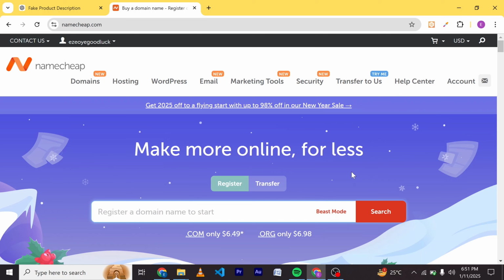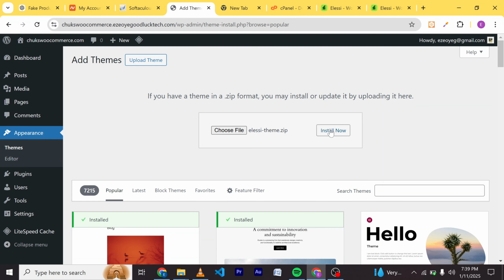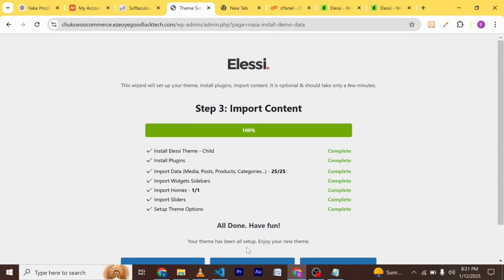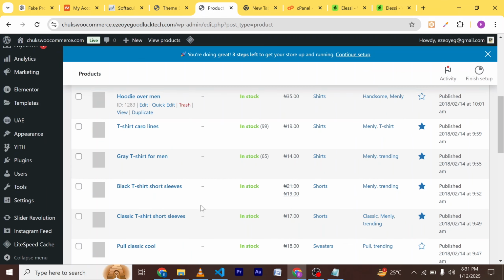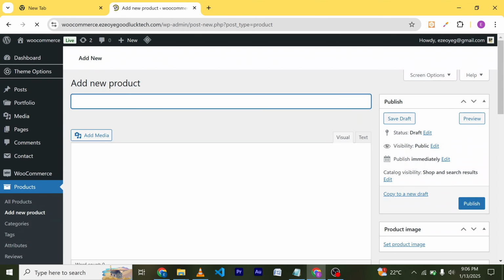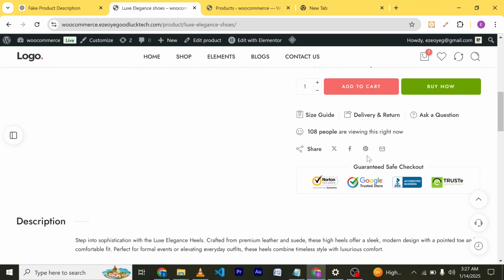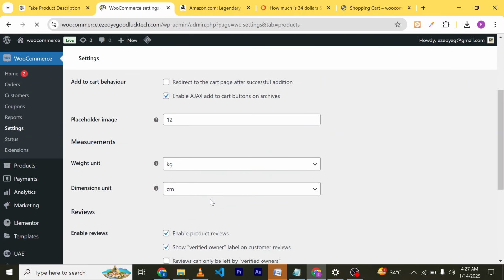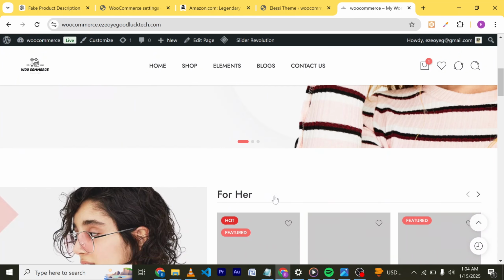Complete WordPress & WooCommerce Setup Guide (Step-by-Step for Beginners!)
📌 Learn How to Build a WordPress Website & WooCommerce Store – Step-by-Step Guide! 🚀

Want to set up your own website and online store using WordPress & WooCommerce? In this beginner-friendly tutorial, I’ll walk you through buying a domain, setting up hosting, installing WordPress, and customizing the Elessi WooCommerce theme! No coding required!

🔹 What You’ll Learn in This Video:
✅ How to buy a domain & hosting from Namecheap
✅ How to set up & customize the Elessi WooCommerce theme
✅ How to add products, images, categories & discounts

🔥 Timestamps to Help You Navigate:
⏳ 00:00 – Intro
💻 00:32 – How to purchase your domain name from Namecheap
🛠️ 01:49 – How to purchase your shared hosting plan from Namecheap
🔗 02:47 – How to connect your domain name with your hosting plan
⚙️ 04:53 – How to install WordPress in your cPanel
📊 06:53 – Overview of the WordPress dashboard
🎨 07:53 – How to activate a new theme in your WordPress dashboard
🛍️ 09:34 – Introduction to the **Elessi WooCommerce theme**
📥 11:09 – Installing the Elessi theme in WordPress
🔄 13:17 – Understanding child & parent themes
🔧 15:00 – Setting up the Elessi theme & WooCommerce plugin
🛠️ 18:34 – Installing required plugins for Elessi
🔎 24:00 – Overview of the Elessi theme
🛒 26:00 – How to add products in the Elessi theme
🖼️ 30:48 – Adding images to your Elessi theme
⚡ 33:44 – How to bring your WooCommerce Elessi theme plugin
🎨 34:10 – Customizing/editing products in the Elessi WooCommerce theme
💰 43:00 – Adding discounts in the Elessi WooCommerce theme
📸 46:00 – Setting product images in Elessi
📂 51:40 – How to set product categories in the Elessi theme
🔑 52:22 – How to set attributes in Elessi WooCommerce theme for affiliate marketing
🚚 1:07:43 – How to set your shipping fee
📜 1:11:25 – How to set privacy & policy in WooCommerce
🎭 1:17:17 – Customizing the logo of the Elessi WooCommerce theme